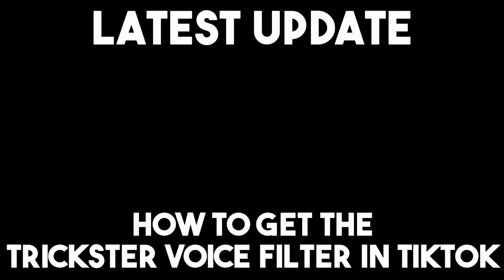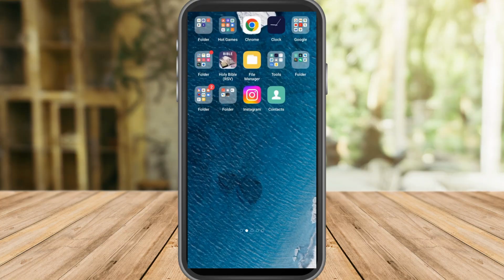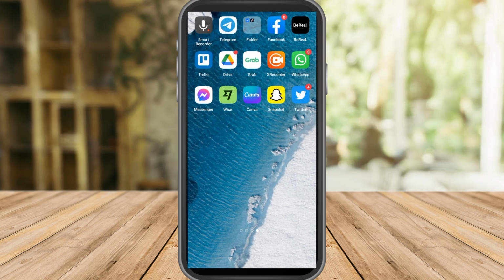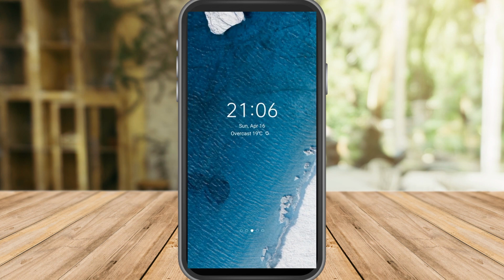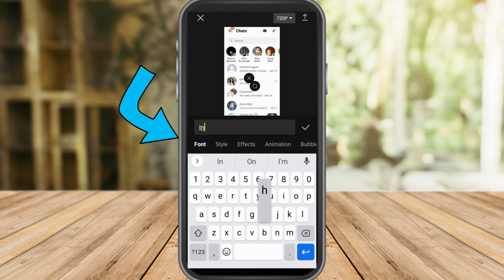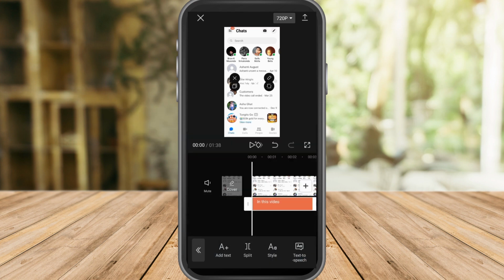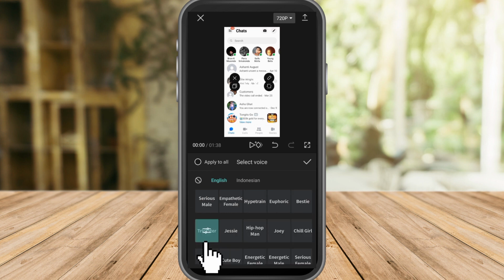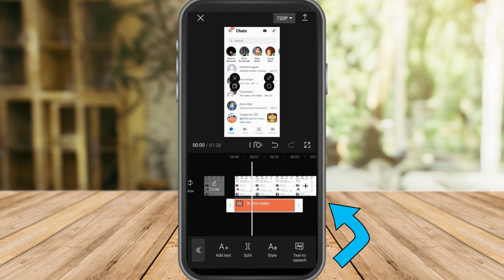How To Get The Trickster Voice Filter In TikTok [LATEST UPDATE]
How To Get The Trickster Voice Filter In TikTok

In this video I'll show you How To Get The Trickster Voice Filter In TikTok. The method is very simple and clearly described in the video. Follow all of the steps & find out how to get the trickster effect on TikTok.